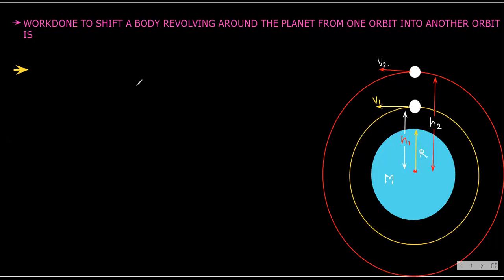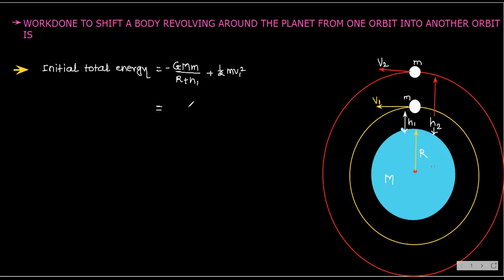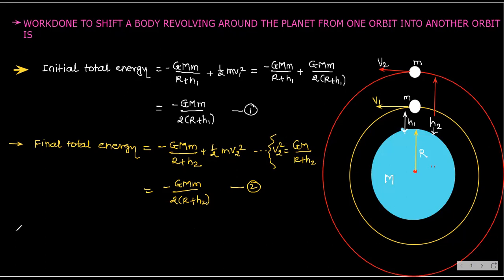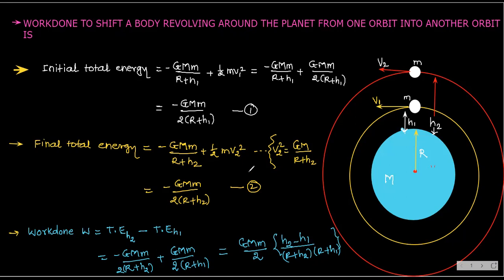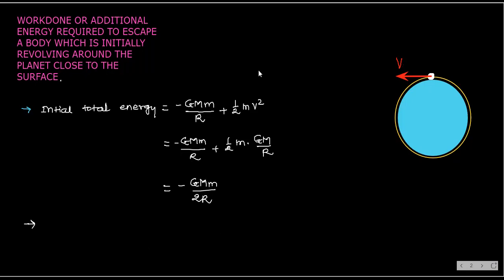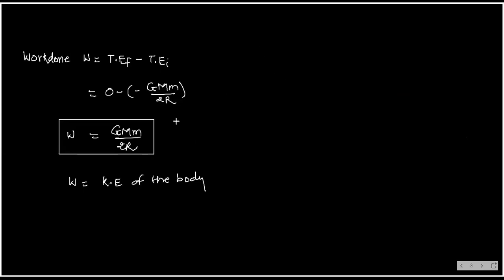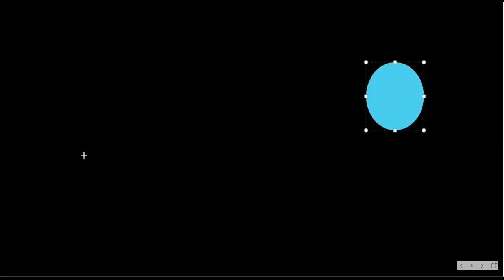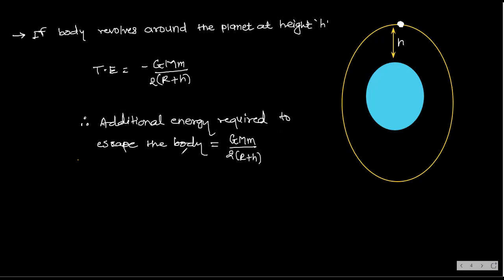WORKDONE TO LIFT SATELLITE FROM ONE ORBIT TO ANOTHER 27/03